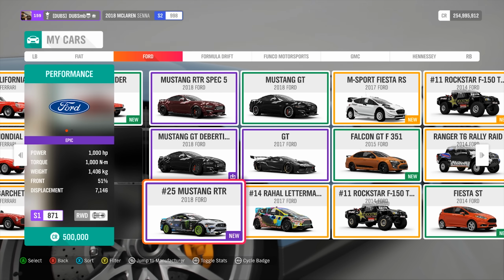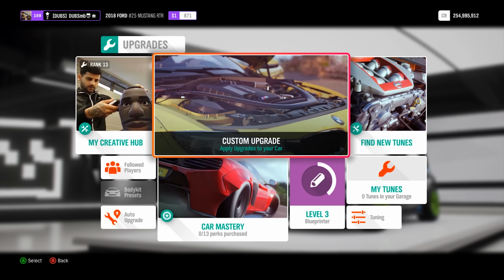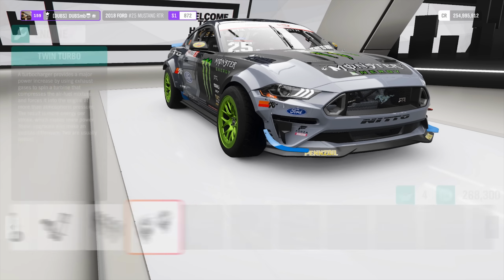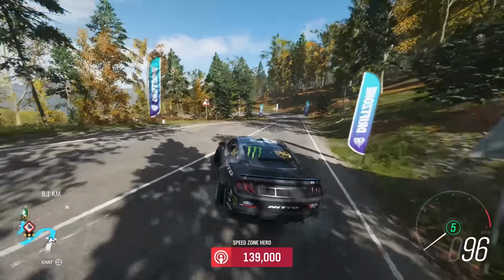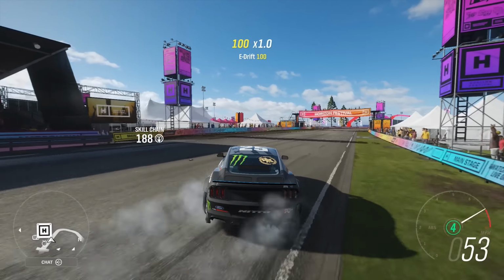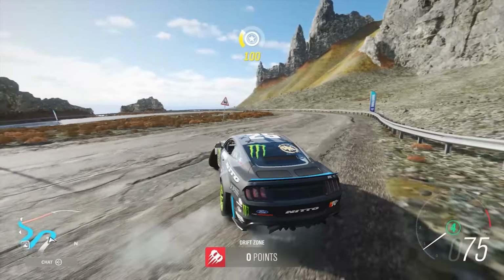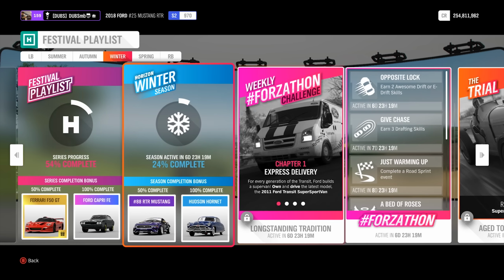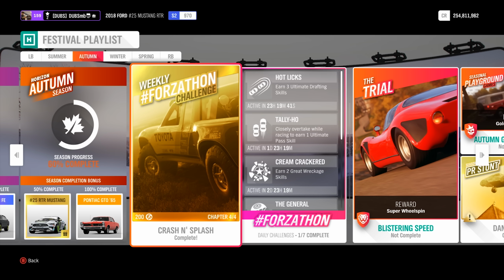NEW FORMULA DRIFT RTR MUSTANG IS AMAZING | Forza Horizon 4